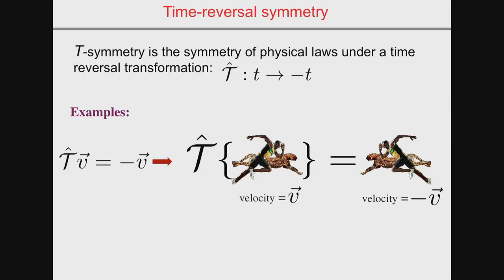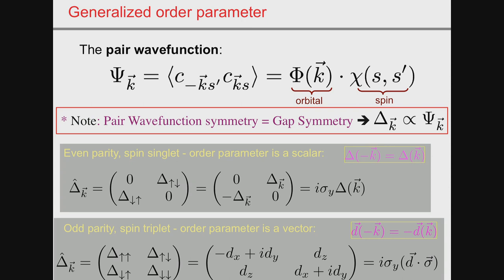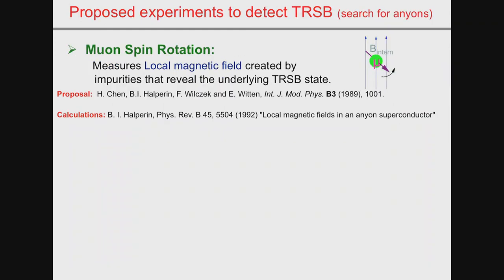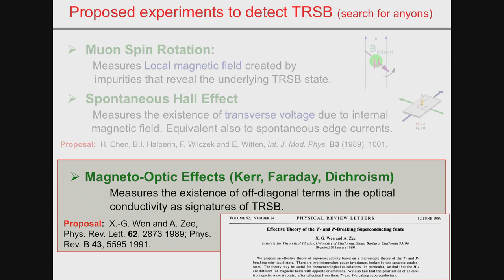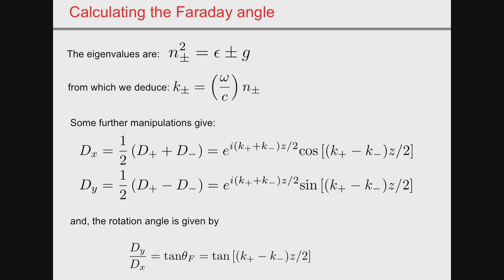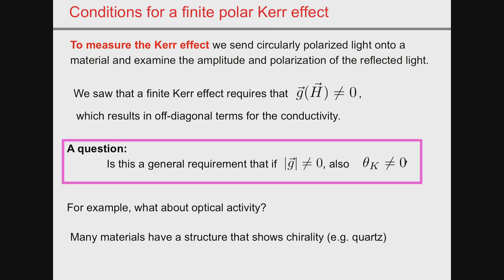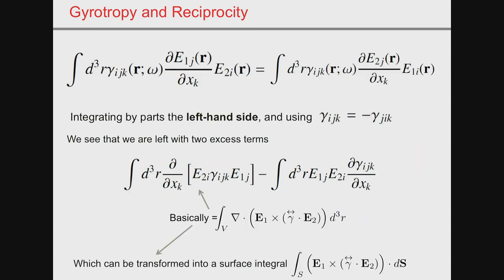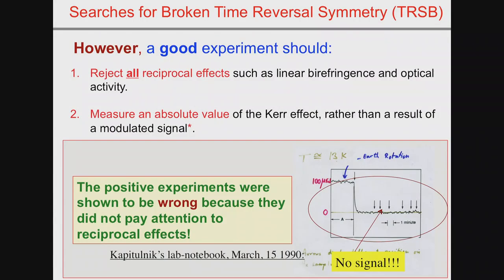Time-Reversal Symmetry Breaking in Unconventional Superconductors: ...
Time-Reversal Symmetry Breaking in Unconventional Superconductors: Background Concepts and Methods of Detection
Speaker: A. Kapitulnik (Stanford University, USA)
Advanced School and Workshop on Correlations in Electron Systems – from Quantum Criticality to Topology | (smr 3232)
2018_08_14-10_45-smr3232